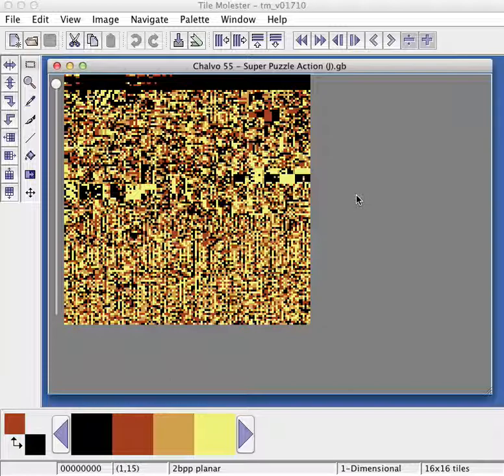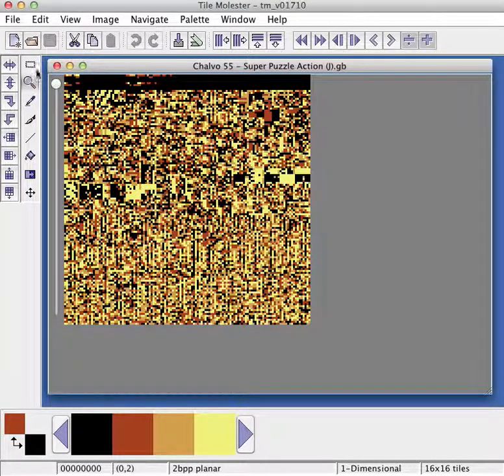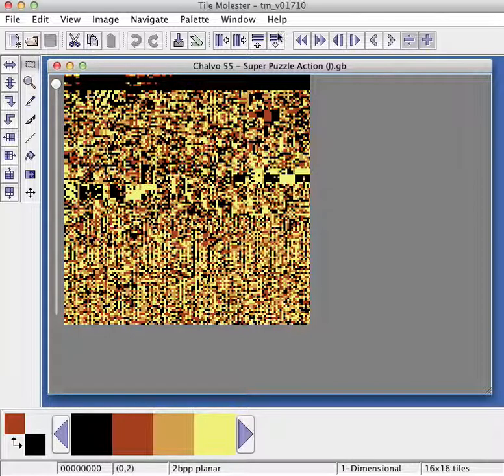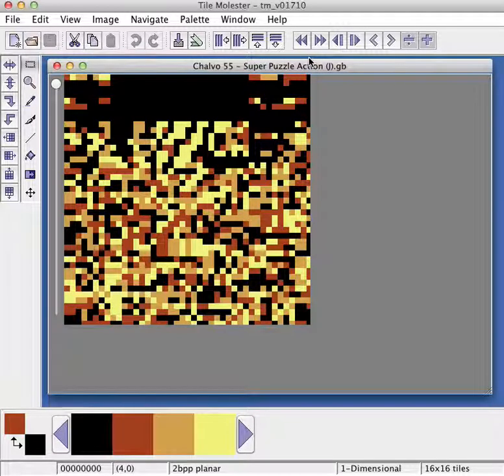Tile Molester and Mavericks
What the hell is going on? Somehow OSX Mavericks has made Tile Molester unusable so I can't hack ROMs at all.
Anyone else have the same problem? I'm losing my mind..!